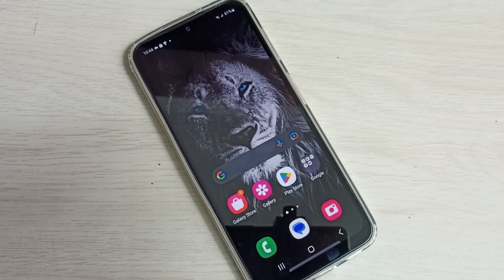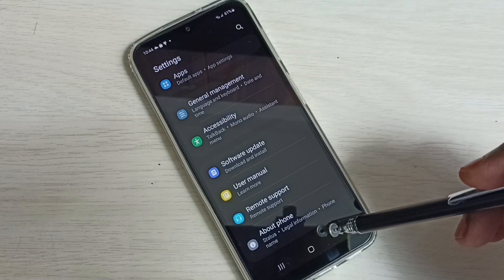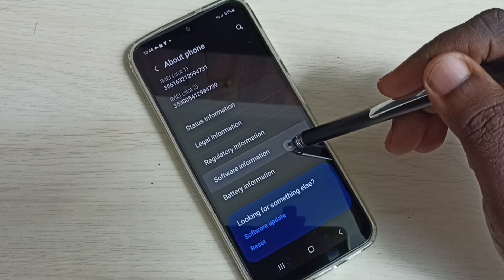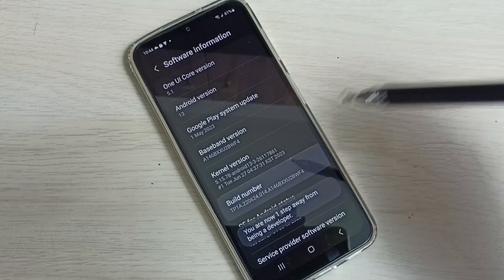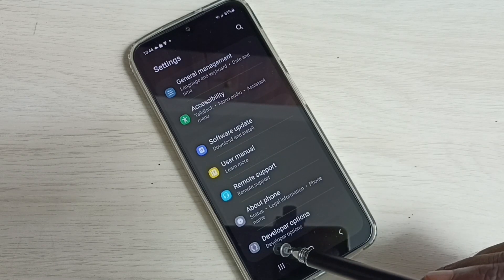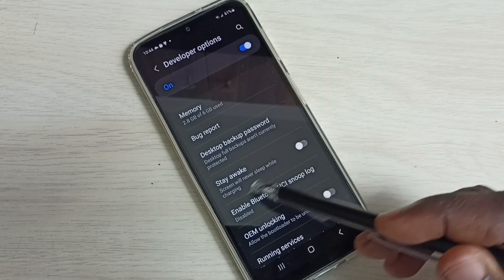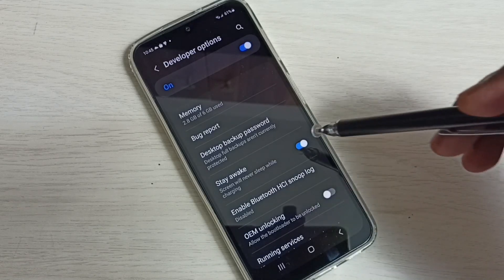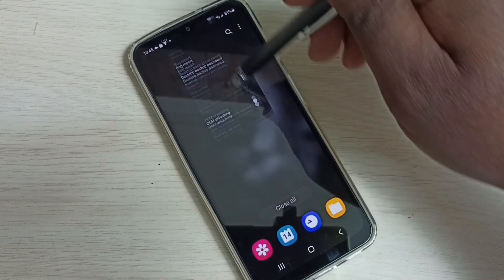Samsung Galaxy M34 5G : How to Set Screen Timeout to NEVER (Keep Awake)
Samsung Galaxy, Samsung, Android, Mobile, Phone, Smartphone, Samsung Mobile Phone, M34 5G, M34